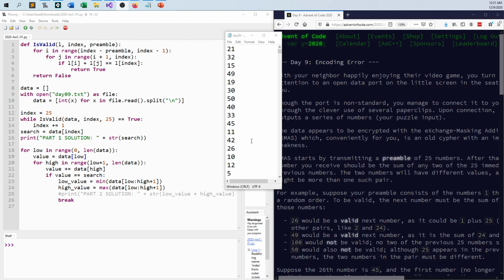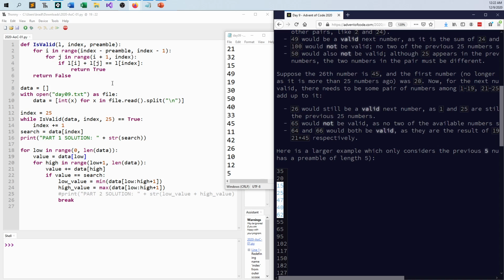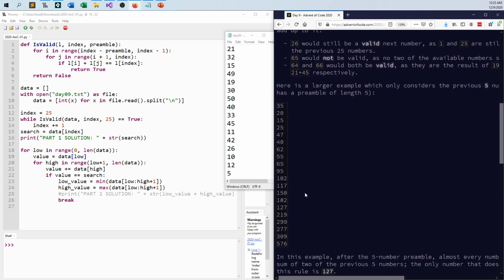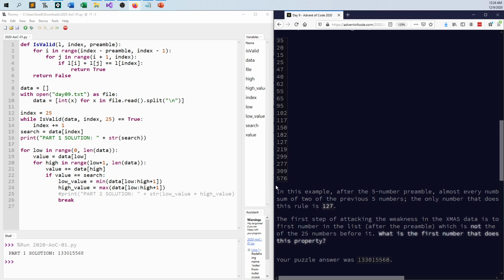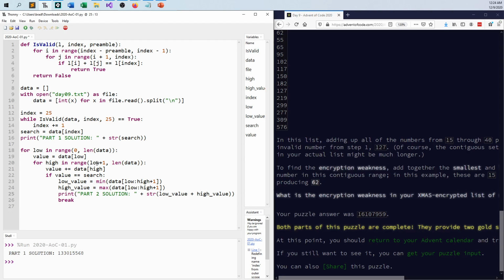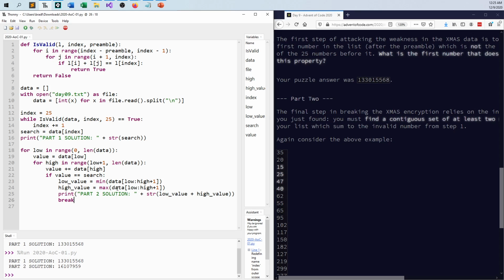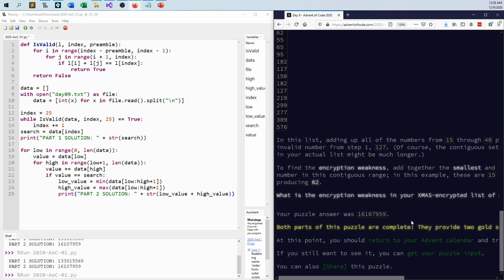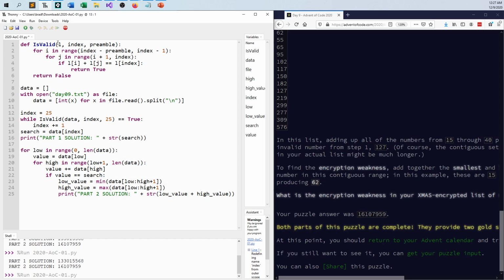Python Solution for 2020 Advent of Code - Day 9 - Encoding Error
Figure out if a number value in a sequence can be summed up somehow by 2 of the previous 25 values in the sequence.  Then figure out a contiguous sequence of values in the number sequence that sums up to that first part's solution.